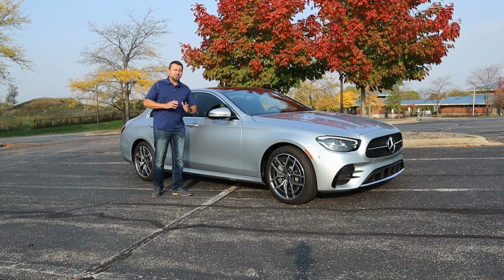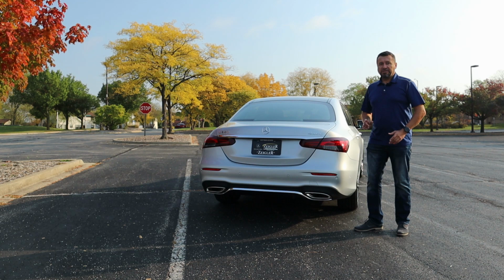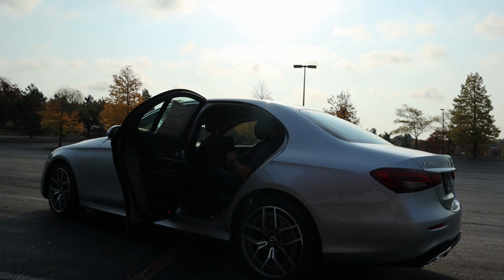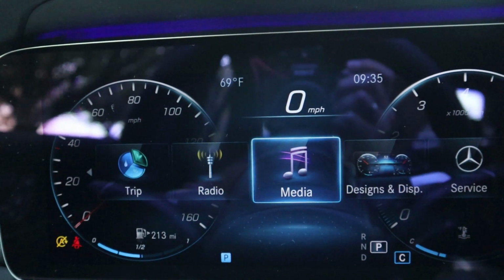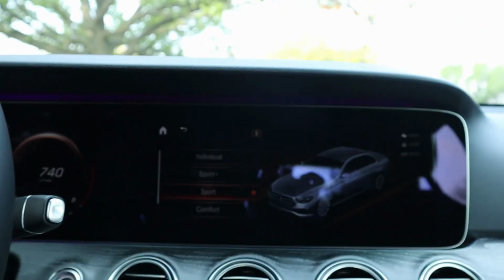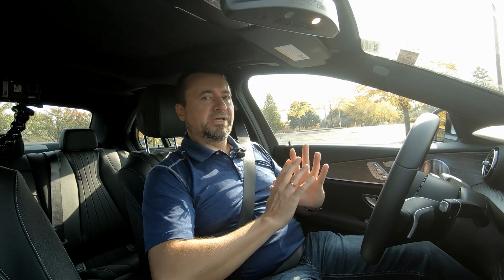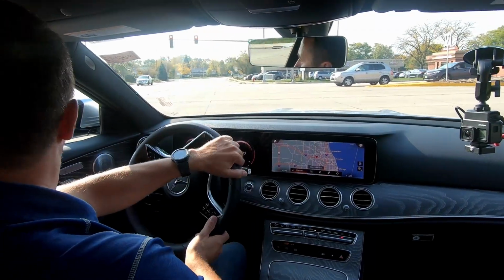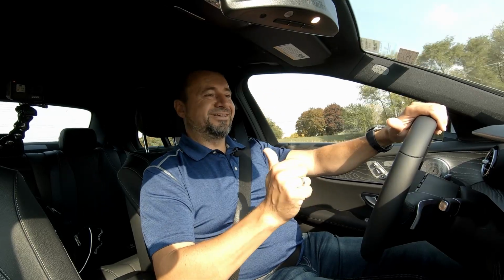2021 Mercedes-Benz E350 4Matic is a refreshed mid size luxury sedan | Matt the car guy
In this video I am taking the first look, walk around, and drive this brand new and freshly restyled, and updated Mercedes-Benz E350 4Matic. This is the first refresh since a complete redesign and overhaul for the 2017 model year.

 The vehicle tested was equipped with the following additional equipment:

DG1 AMG style exterior: Front perforated brakes                                                  $750
DP1 Premium Package: Parktronic with Active Parking                                        $2300
19” AMG wheels                                                                                                     $500
Panorama Sunroof                                                                                                 $1000

And the TOTAL MSRP of                                                                                       $62,970

For more details and/or see more inventory like this please check out